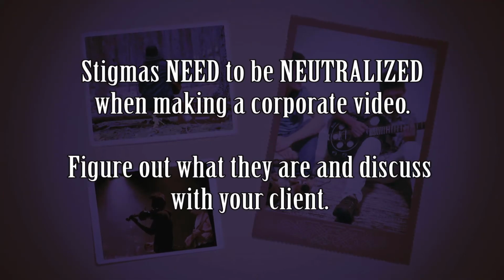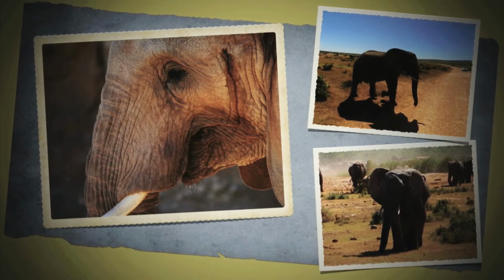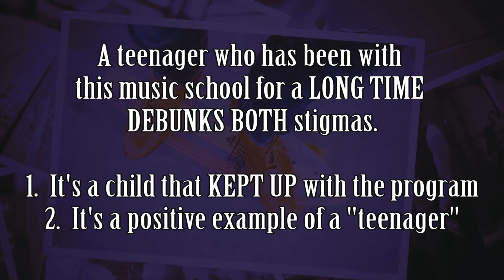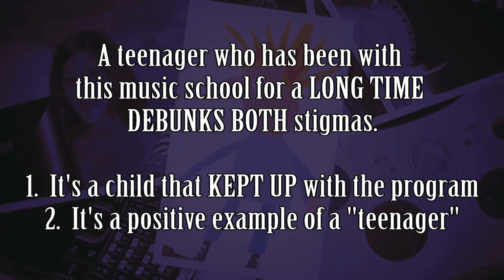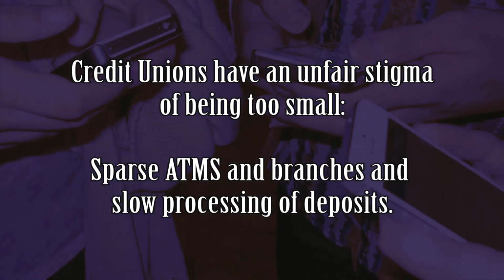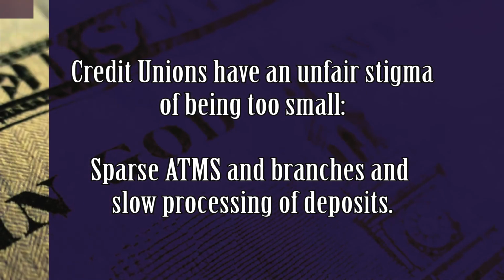Corporate Video Tutorial - Stigmas and Pitching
Psynema.com VLOG - how to reverse misconceptions about your client's product in a corporate video.

You can see this and more film and video production work

Gary Hanna
Psynema - Philadelphia Video Production
Adobe Premiere, After Effects, Glidecam, Corporate, Commercial, Animation, Screenwriting, and Wedding Video too!